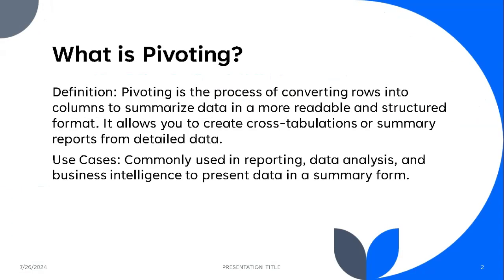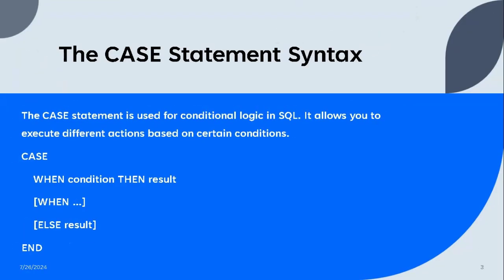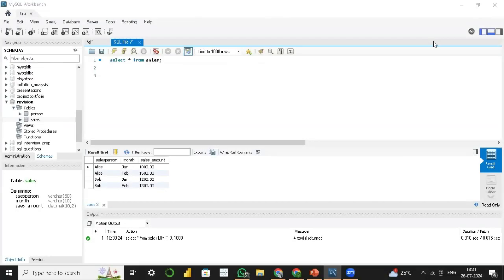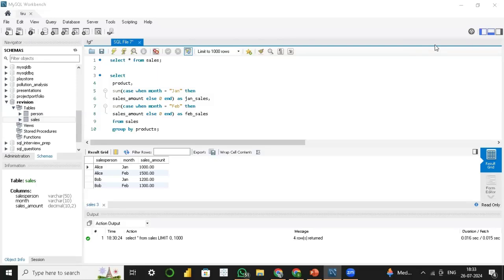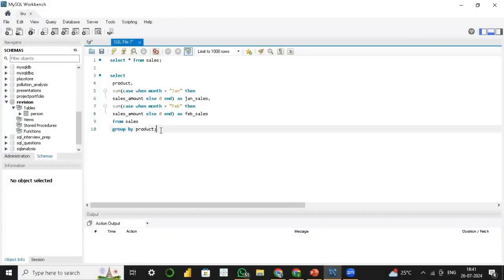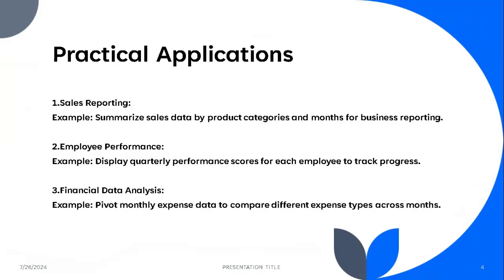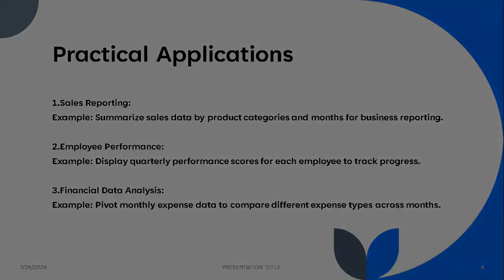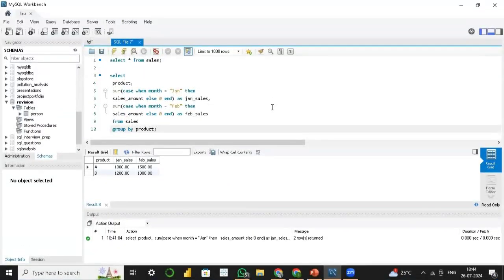Day 4: Pivot Data Using CASE Statements – SQL Trick You’ll Love!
Welcome to Day 4 of our SQL Tips and Tricks series! 🎉 Today, we're diving into the art of pivoting data using CASE statements in MySQL. If you've ever needed to transform rows into columns for better data analysis, this video is for you!

🔍 In This Video:

Introduction to Pivoting: Learn what pivoting is and why it's useful for data analysis.
CASE Statements Explained: Understand how to use CASE statements to achieve pivot-like functionality.
Real-World Example: Watch a step-by-step example of pivoting sales data to show monthly sales figures for different products.
Challenge: Try out the provided challenge to test your pivoting skills!
📊 Real-World Use Case:

We’ll pivot sales data to summarize total sales for each product across different months. This is a common task for generating insightful reports and dashboards.
Example Query:

sql
Copy code
SELECT
    month,
    SUM(CASE WHEN product_name = 'Laptop' THEN sales_amount ELSE 0 END) AS Laptop_Sales,
    SUM(CASE WHEN product_name = 'Mouse' THEN sales_amount ELSE 0 END) AS Mouse_Sales,
    SUM(CASE WHEN product_name = 'Keyboard' THEN sales_amount ELSE 0 END) AS Keyboard_Sales
FROM sales_data
GROUP BY month;
👉 Challenge:
Write a query to pivot your sales data to show total sales for each product category by year. Share your solutions in the comments below!